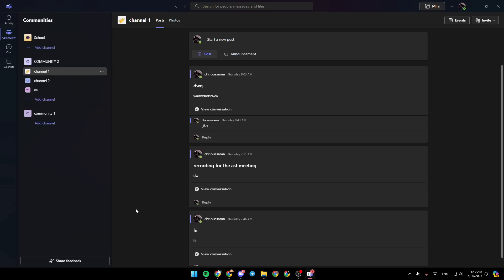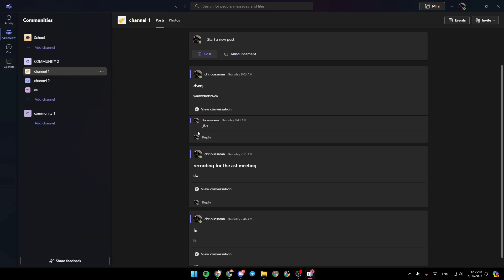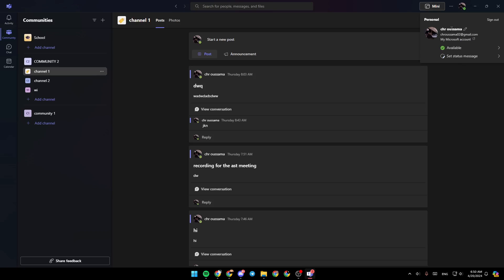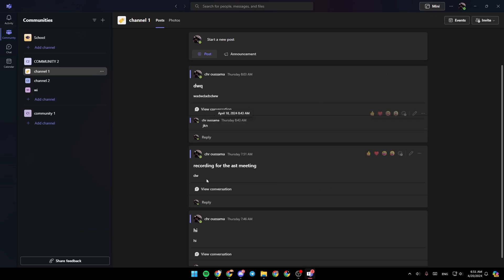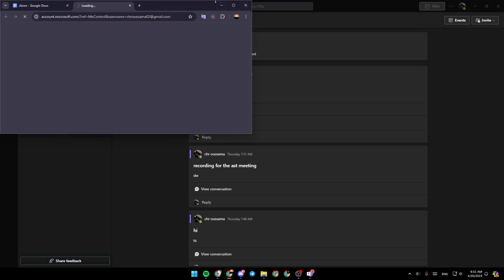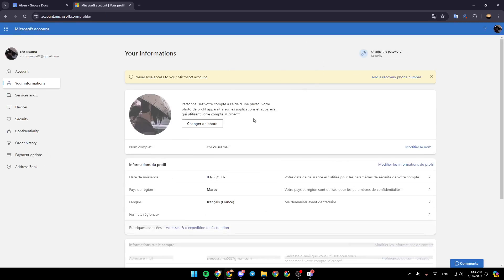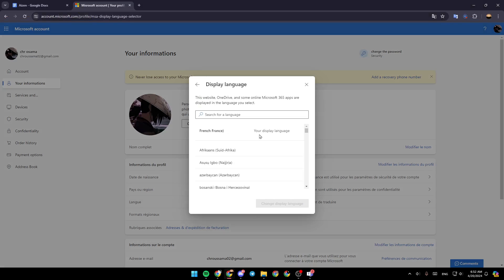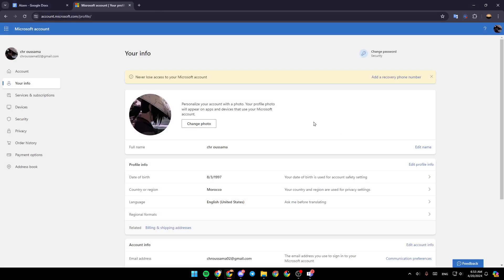How To Remove Profile Picture In Microsoft Teams Tutorial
Today we talk about remove profile picture in microsoft teams,microsoft teams tutorial,how to change profile picture in microsoft teams,how to delete profile picture on microsoft teams,teams profile picture